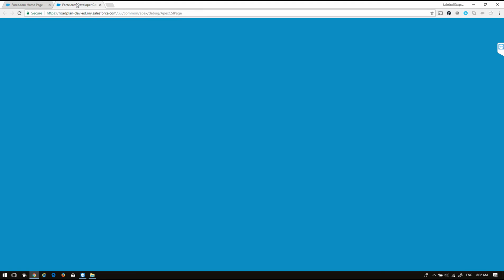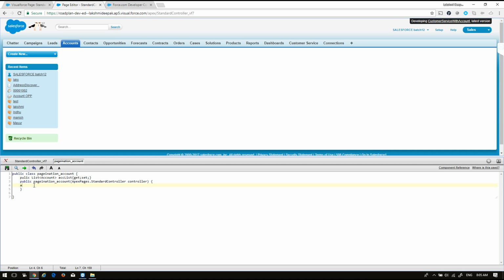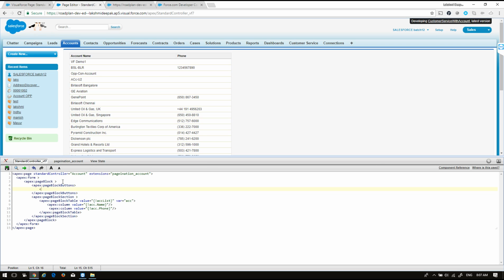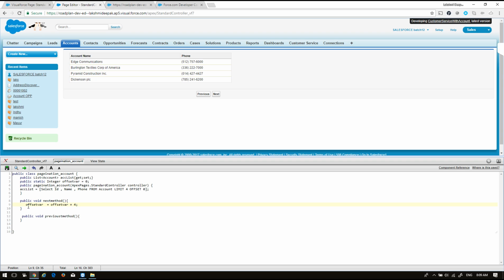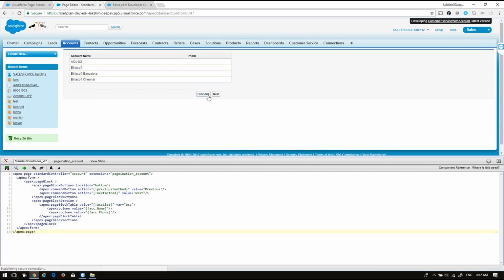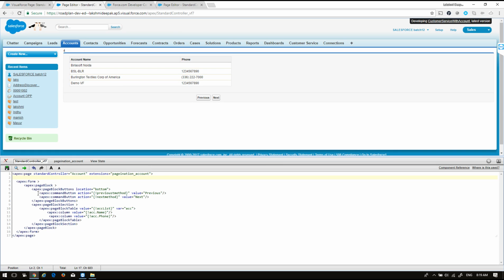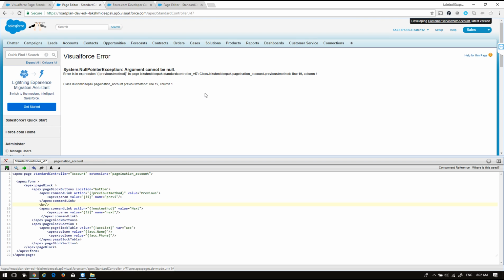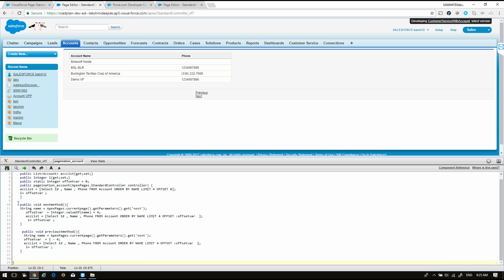SFDC - VisualForce Page#04